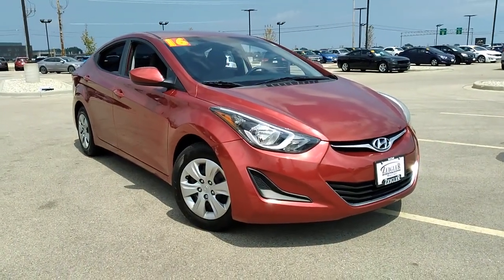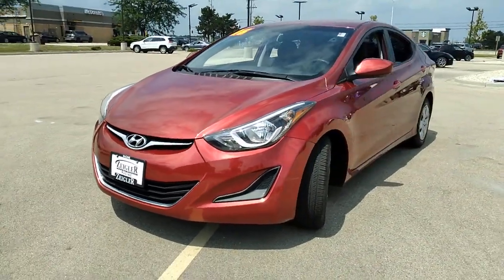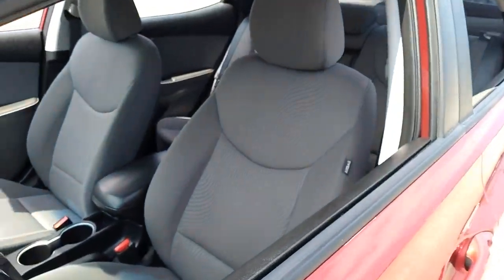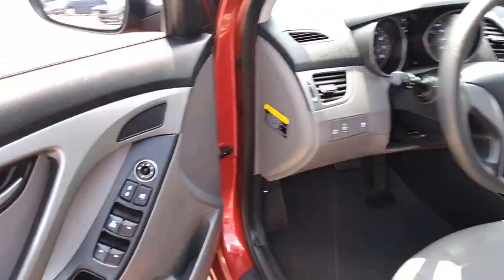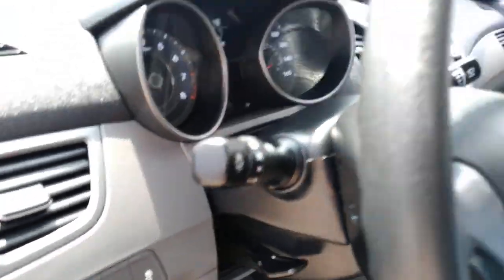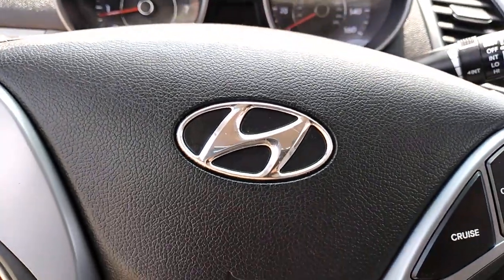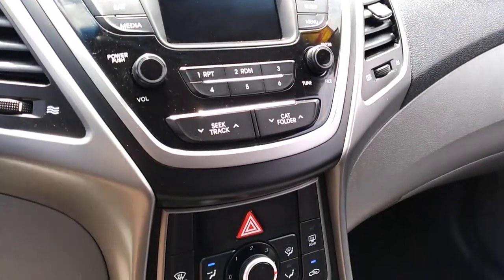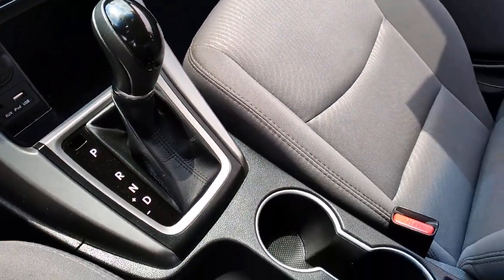2016 Hyundai Elantra Mt Pleasant, Sturtevant, Sylvania, Yorkville, Union Grove, WI GH757936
Venetian Red Used 2016 Hyundai Elantra available in Mt Pleasant, WI at Zeigler Hyundai of Racine. Servicing the Mt Pleasant, Sturtevant, Sylvania, Yorkville, Union Grove, WI area.

KBB.com 10 Best Used Compact Cars Under $15,000. Only 50,229 Miles! Boasts 38 Highway MPG and 28 City MPG!